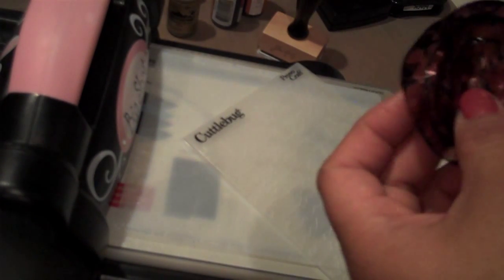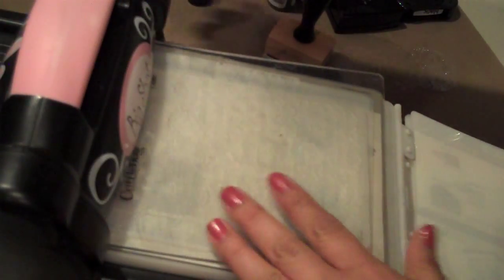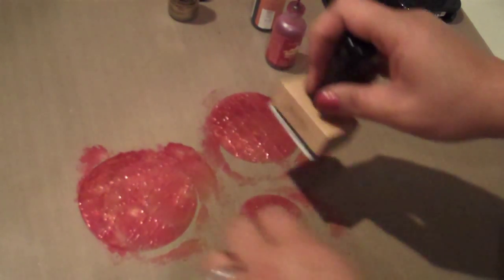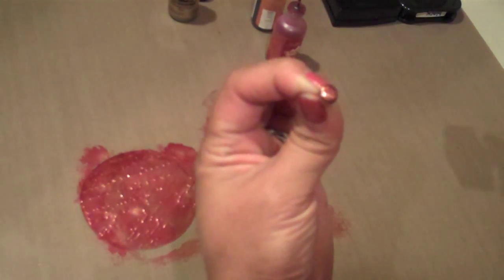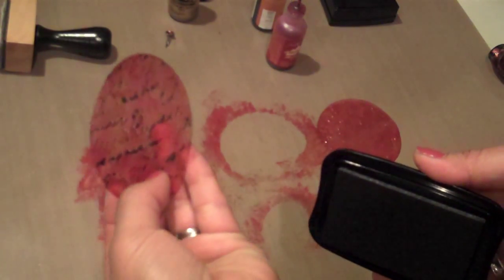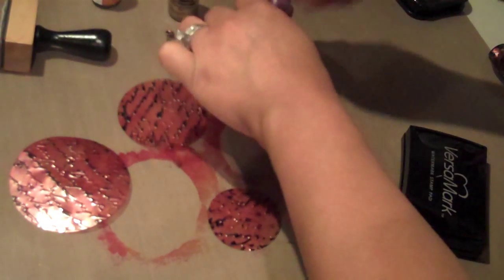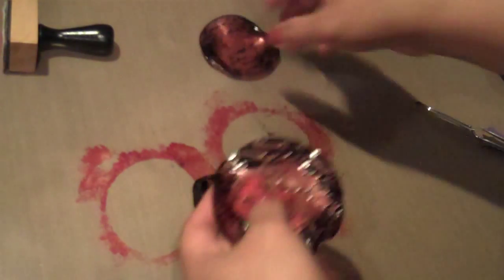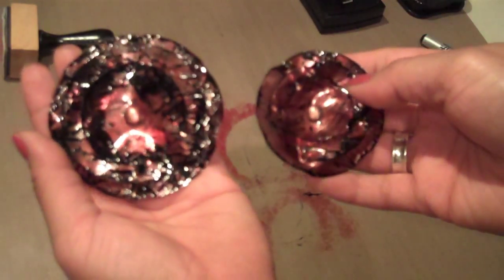Acetate Lollipop Flower tutorial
In this video I will show you how to create an acetate lollipop flower. I will be working with alcohol inks, my Sizzix BigShot and showing you some embossing techniques. Enjoy! :-)